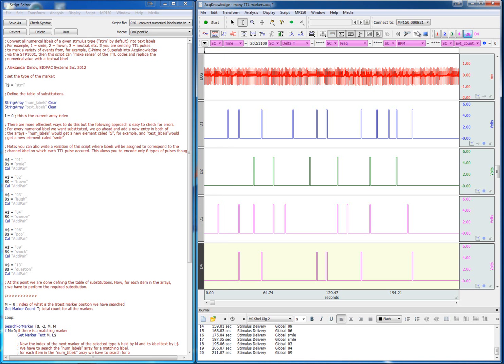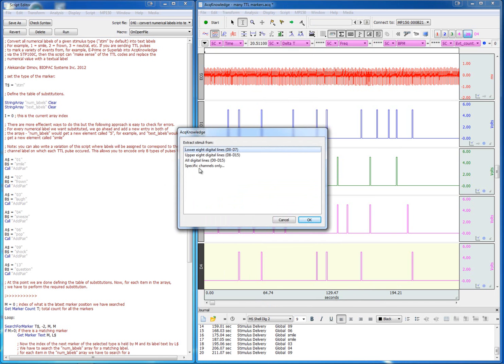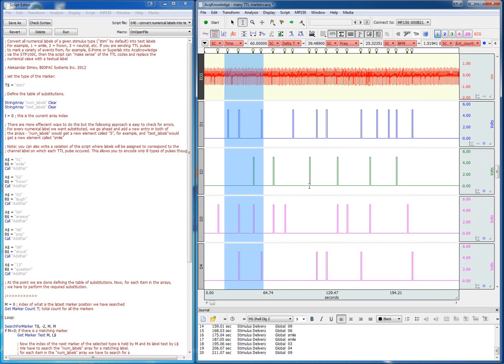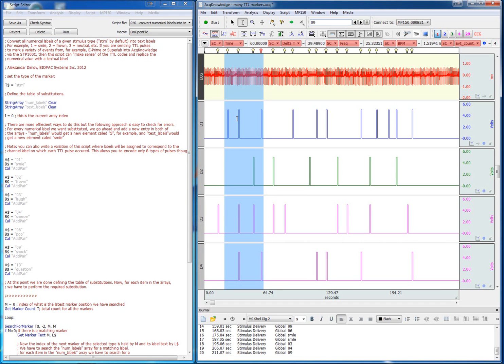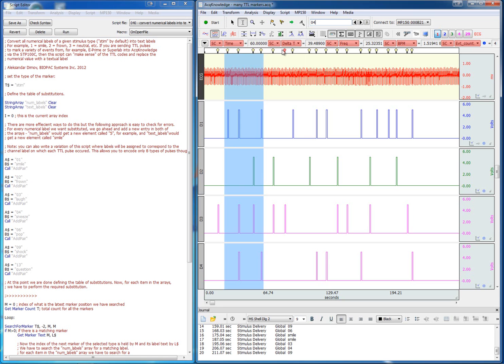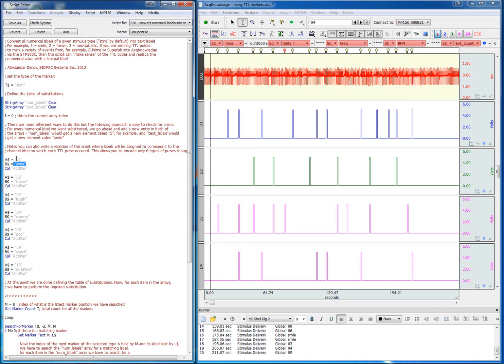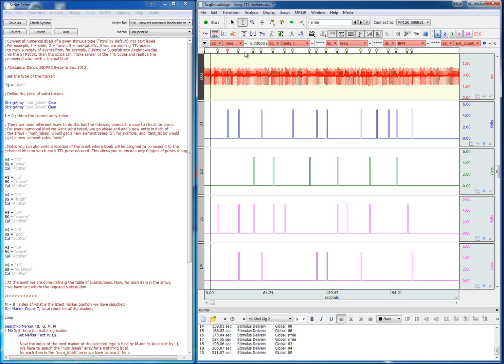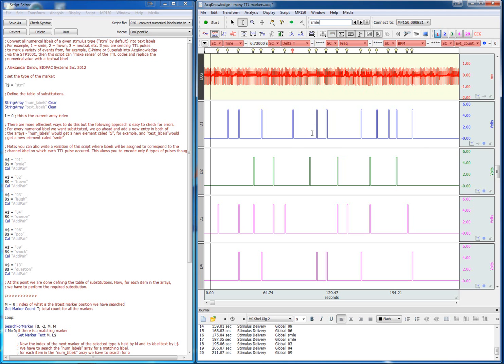Scripting - convert numerical marker labels to text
This BIOPAC Basic Script will convert all numerical marker labels of a given stimulus type ("stim" by default) into text labels. For example, 1 = smile, 2 = frown, 3 = neutral, etc.
If you are sending TTL pulses to mark a variety of events from, for example, E-Prime or Superlab into AcqKnowledge via the STP100C, then this script can "make sense" of the TTL codes and replace the numerical value with a textual label.